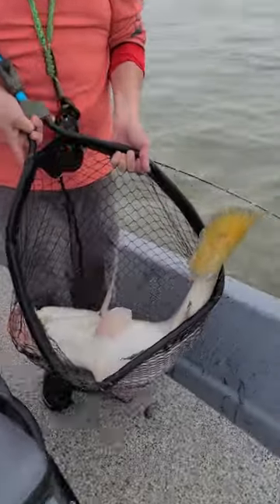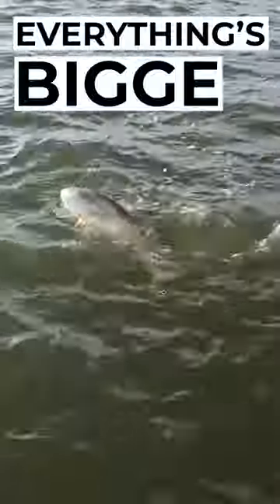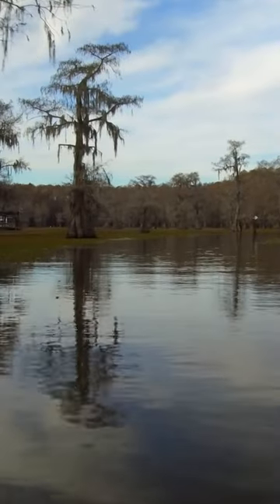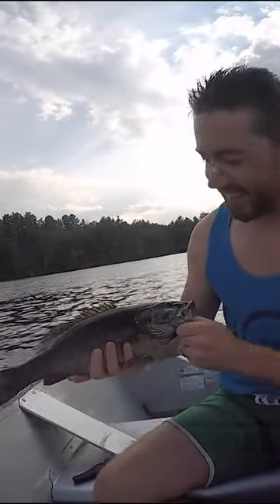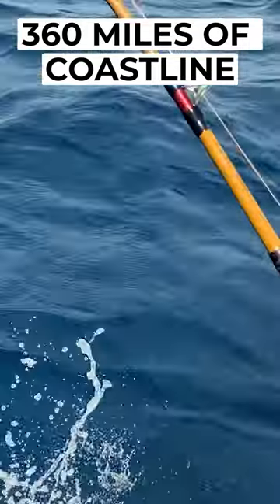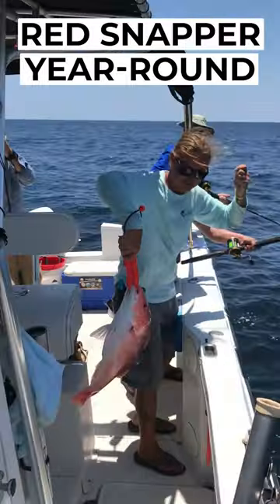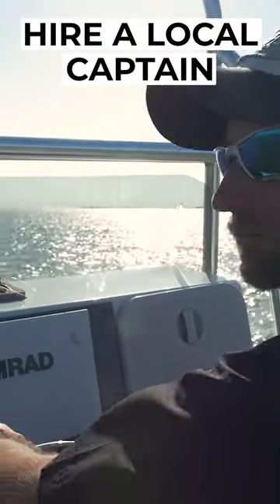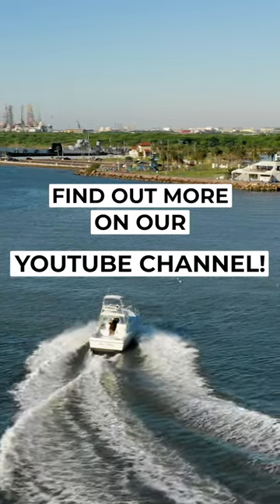Fishing in Texas: Your 60-Second Guide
Or

Going fishing in Texas? Here’s a 60-second glimpse into what's in store for you. For even more info on seasonality, fish species, and the best times to fish – check out the full-length video on our YouTube channel!